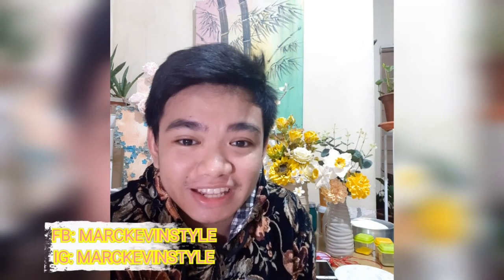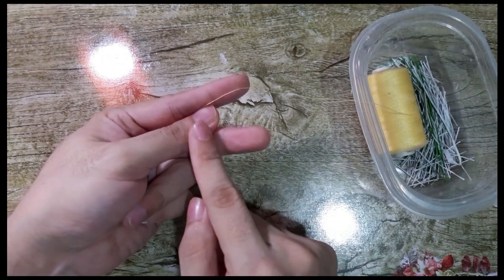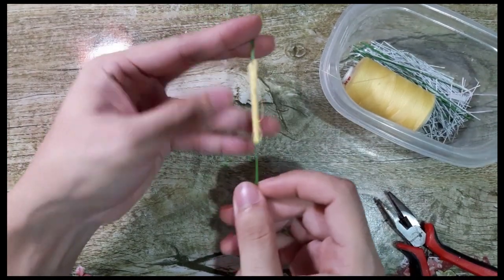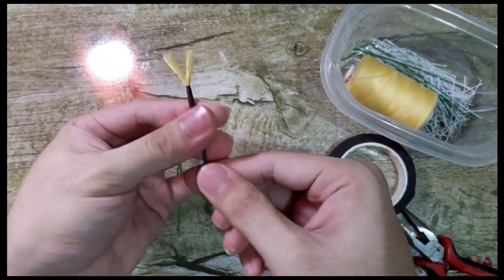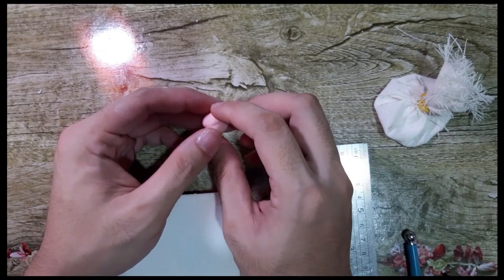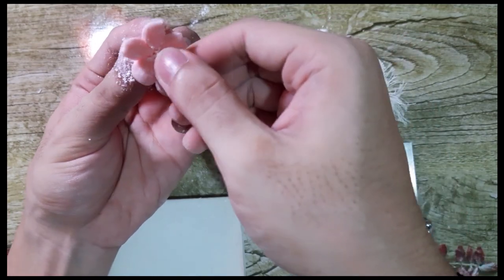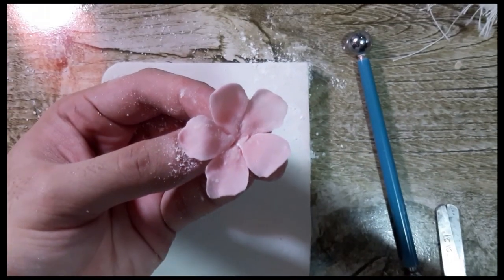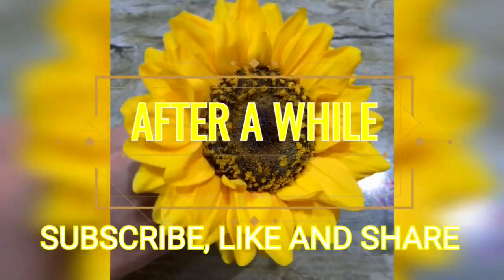SAKURA / CHERRY BLOSSOM GUMPASTE OR CLAY (Vlog 12 by marckevinstyle)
SAKURA / CHERRY BLOSSOM BUNCH with leaves and buds

Materials
Scissor
Gumpaste (recipe posted on previous video) you can also use clay
Thread (yellow or cream color is best)
Gelatin pollen (gelatin powder with red or pink petal dust)
Edible Glue (2 tbsp water with 1/4 tsp tylose powder)
Floral tape brown
Wire number 24 green/ 28 green